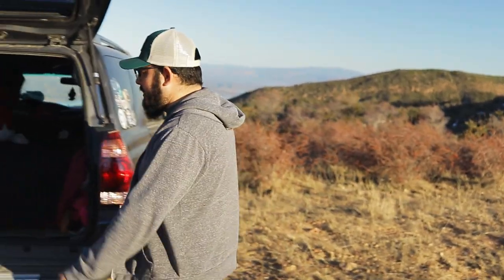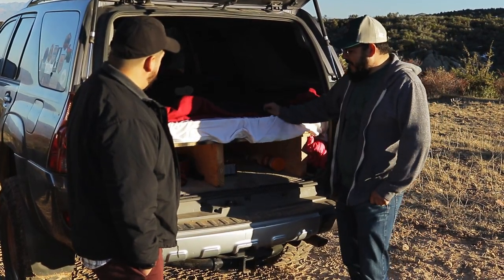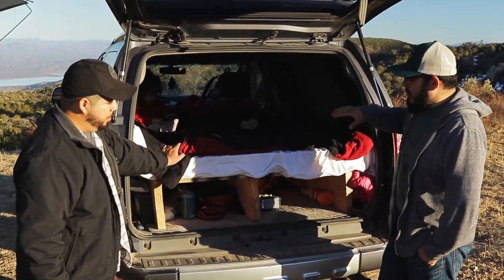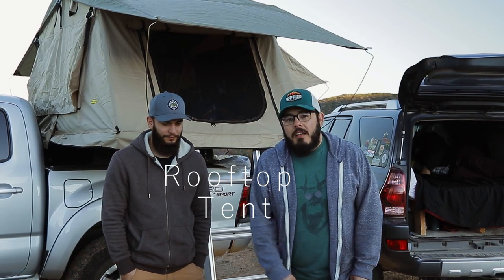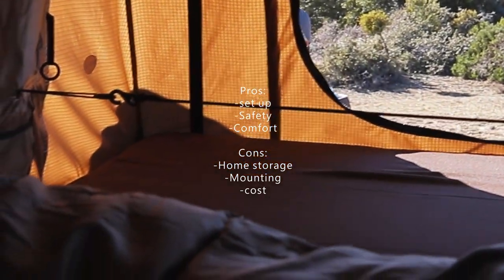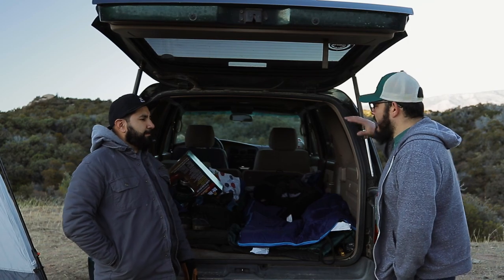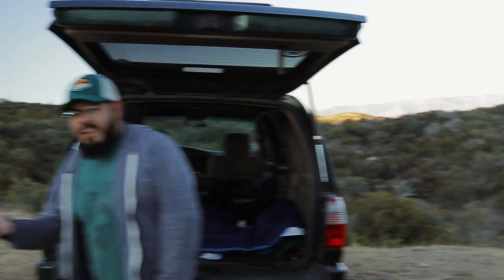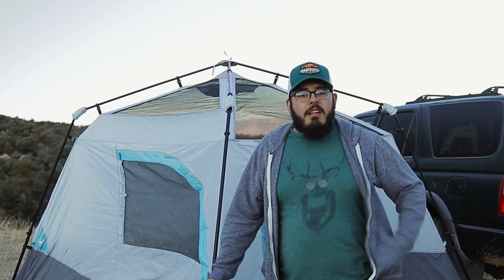Camp Sleep Set-ups (RTT, platform, ground tent, in-vehicle)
In this video we talk about the different options for sleeping in the outdoors. From budget friendly to more costly arrangements, which will you choose?